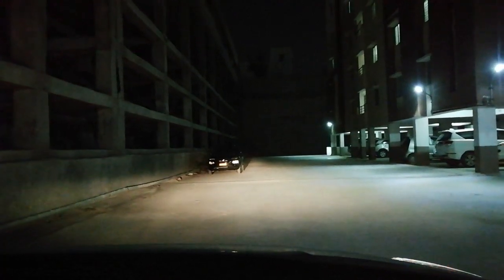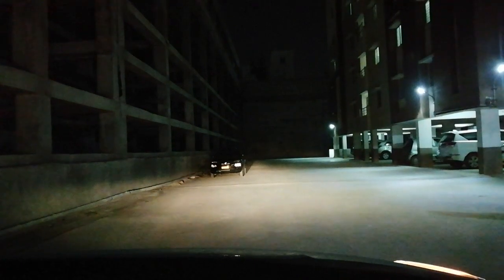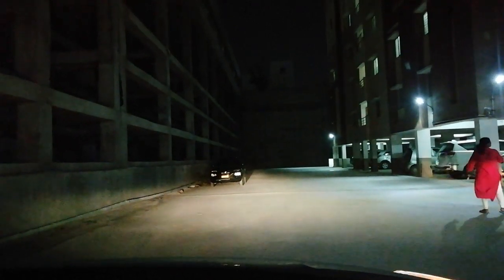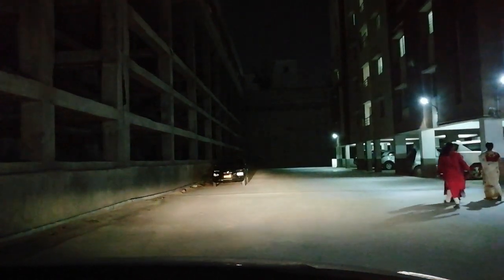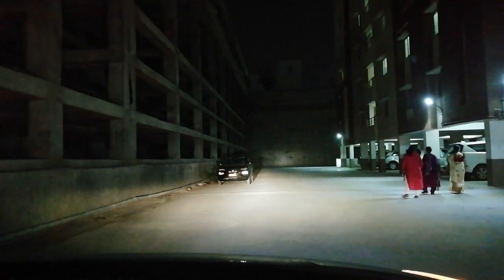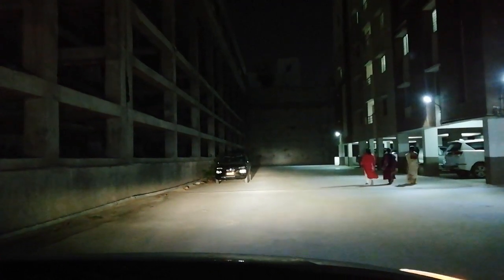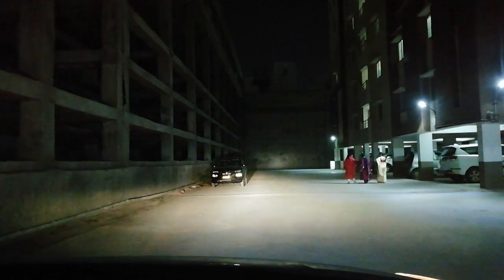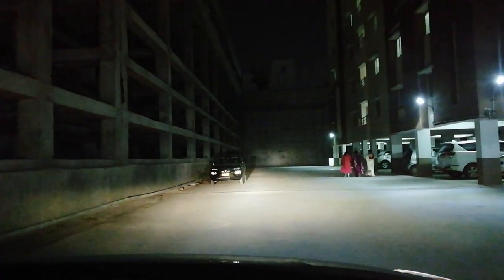Updated Nexon head Lamps with Philips 55w 12v White Light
Link for bulbs